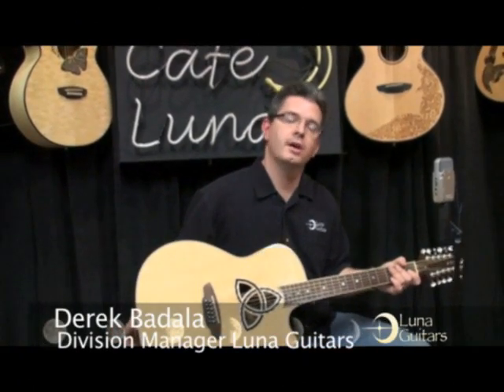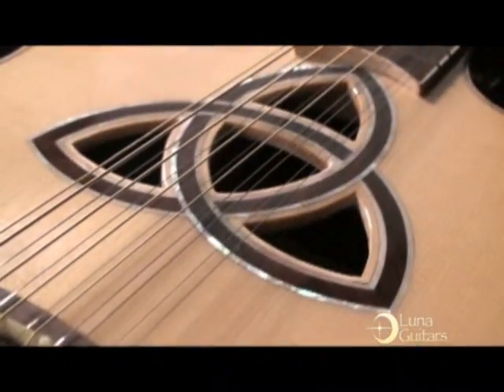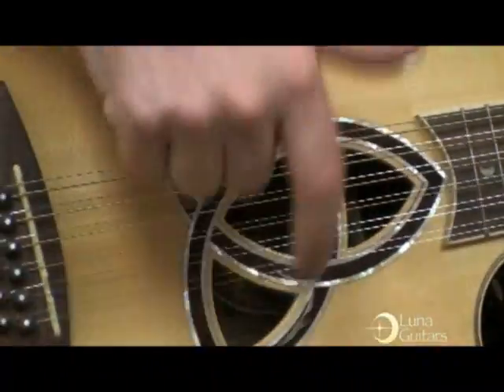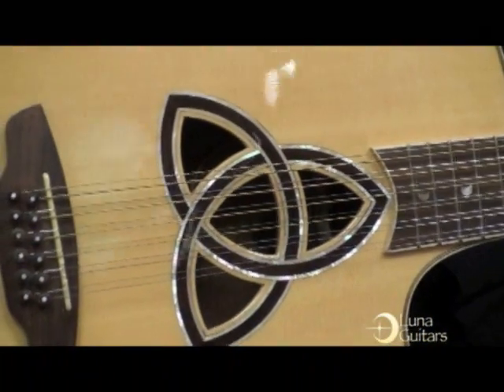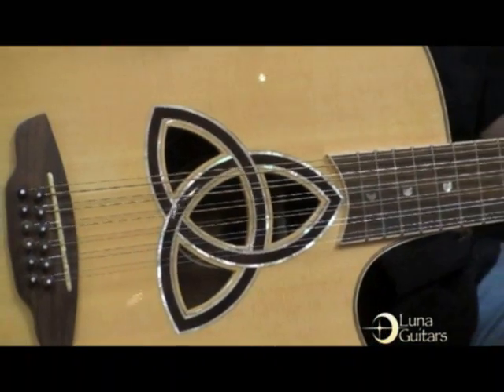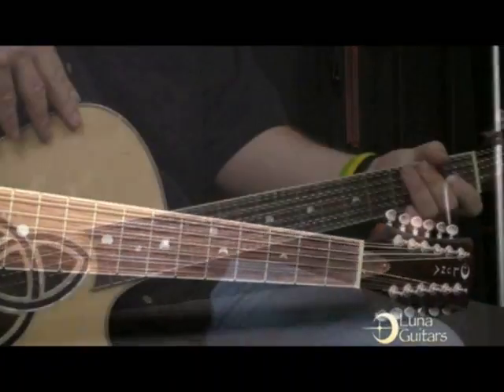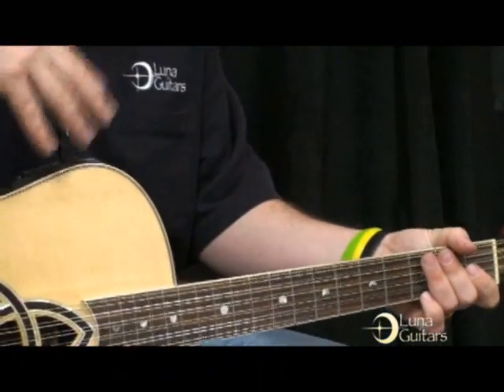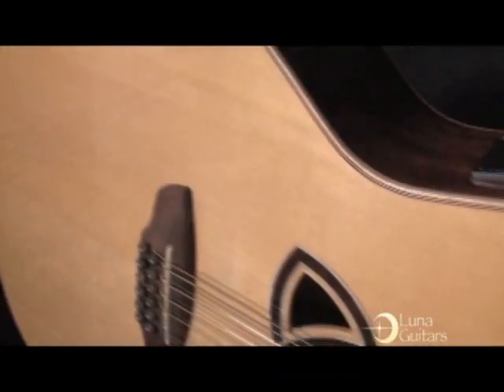Spotlight: Luna Trinity 12-String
A video explaing the highlights of the Luna Trinity 12-String